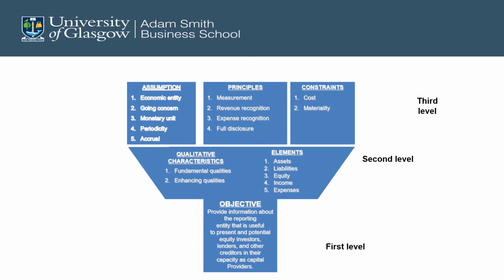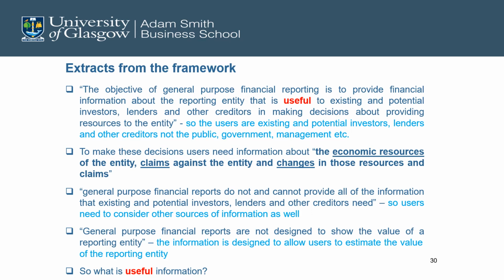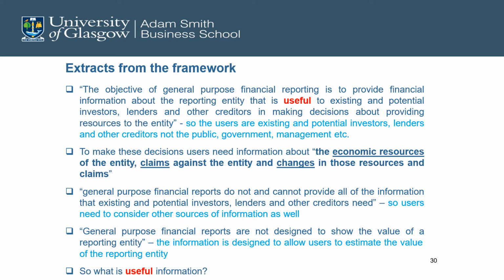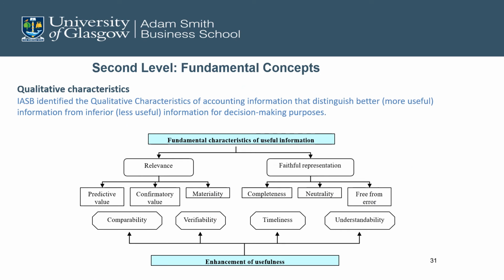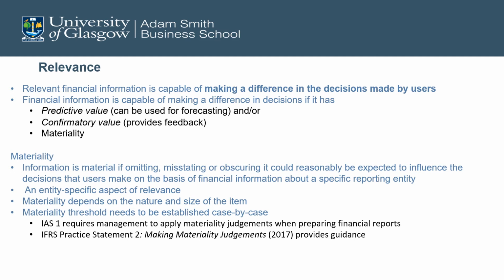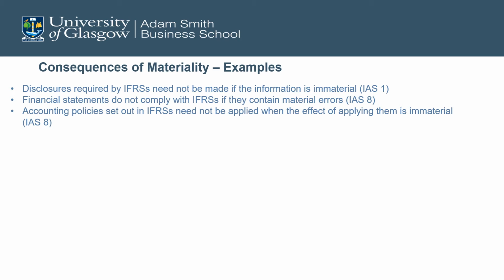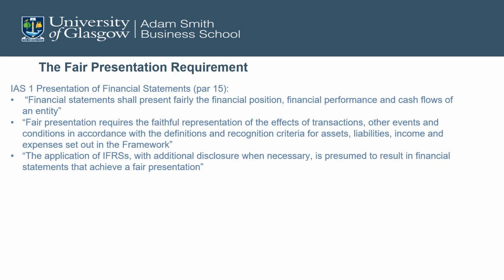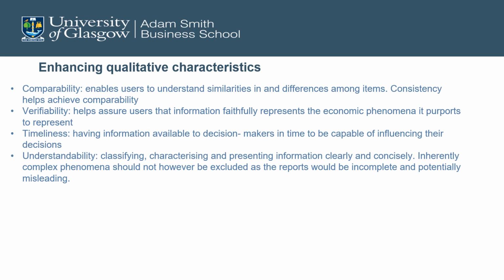Lesson 1 1 2 Qualitative Characteristics